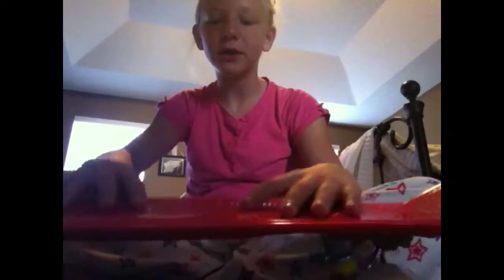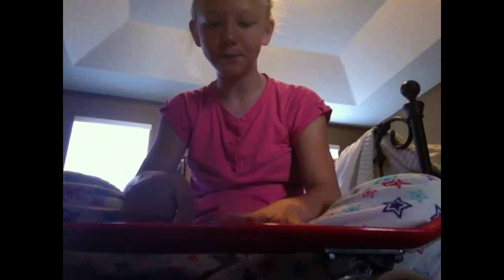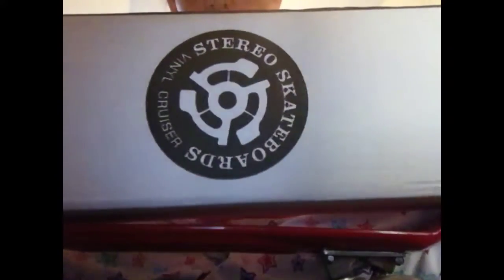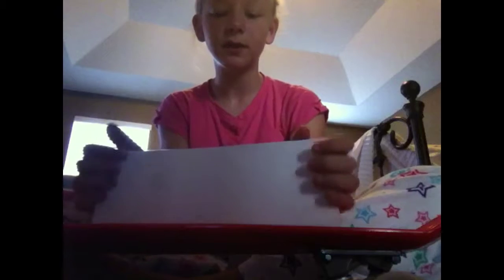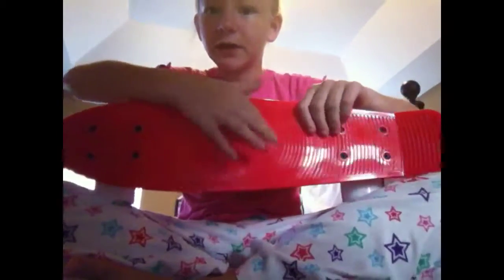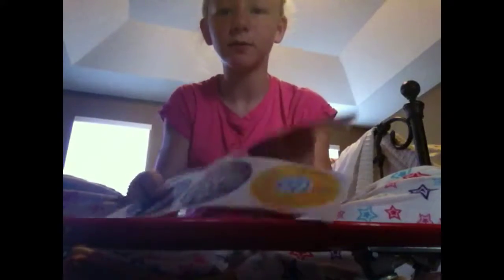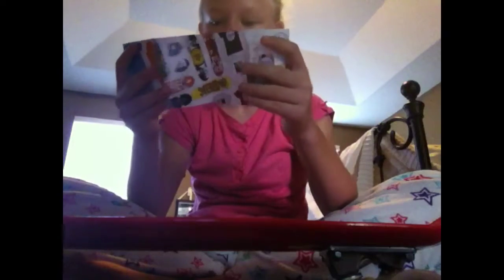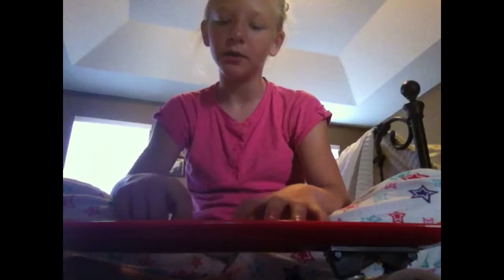my stereo vinyl cruiser review!!!!!!!!!!